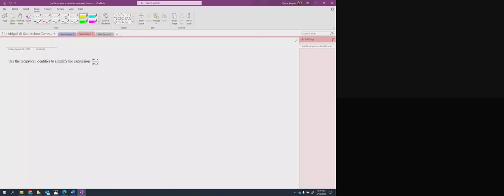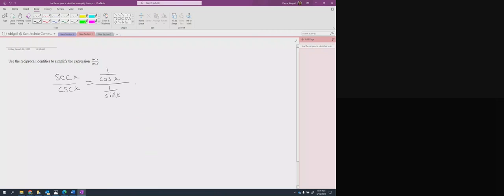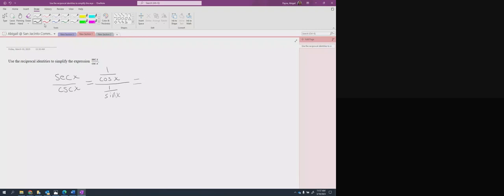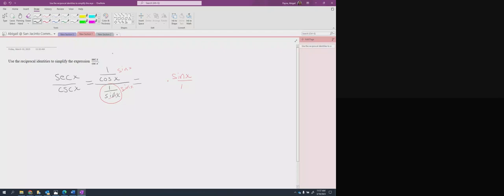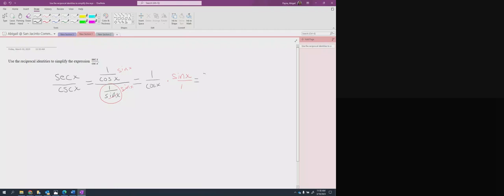Simplify trigonometric expressions using ratio identities